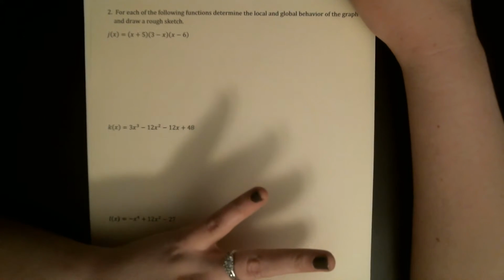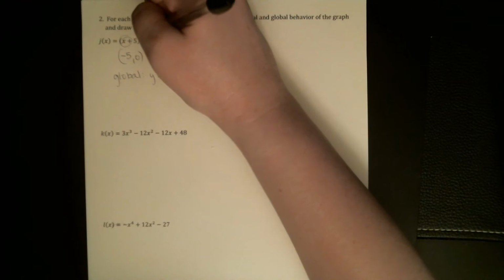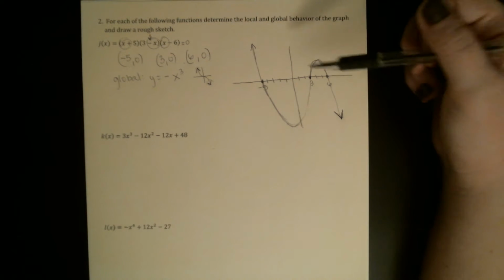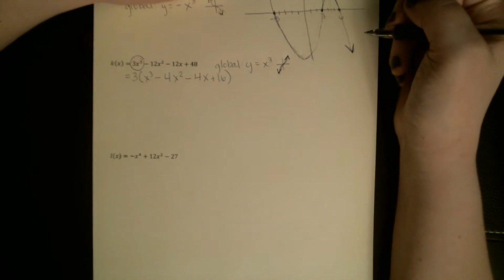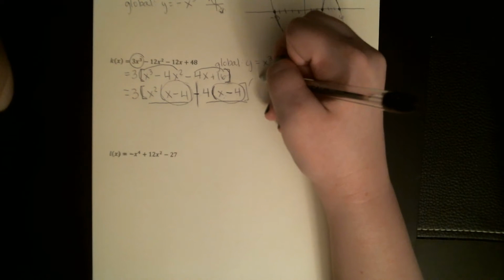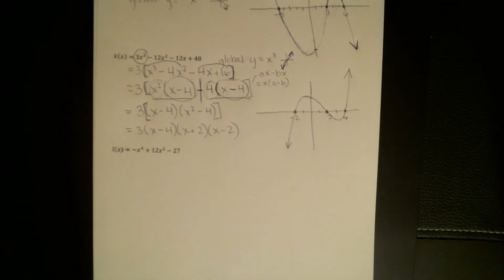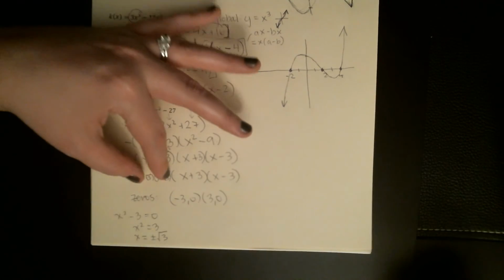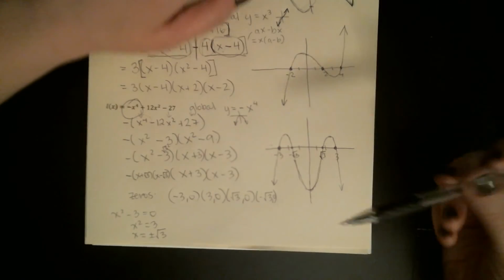5.2 Polynomials day 1 ex 2